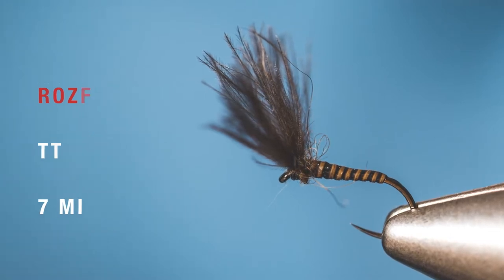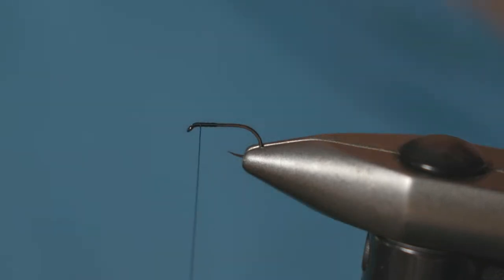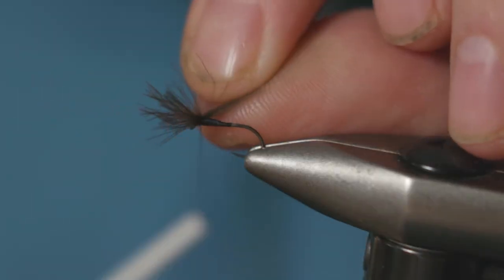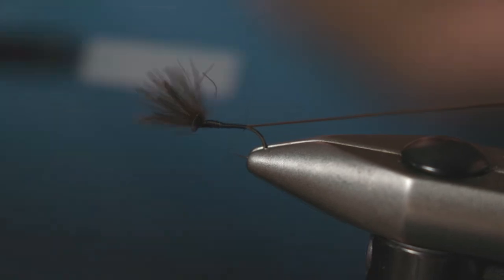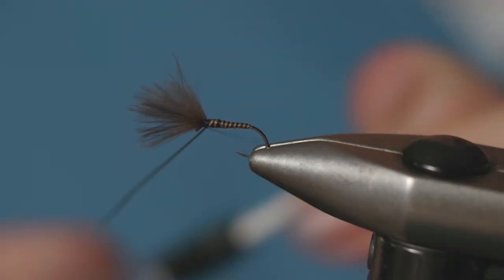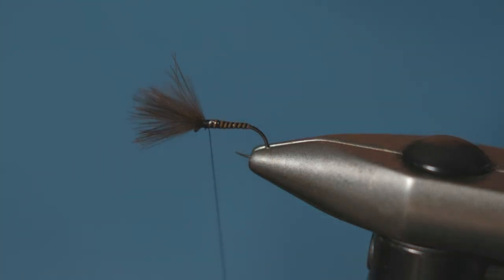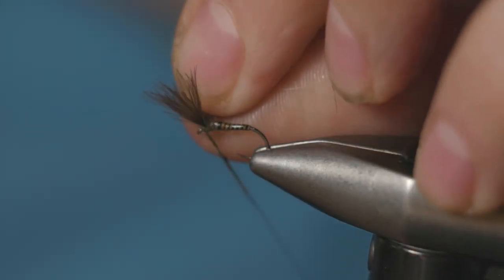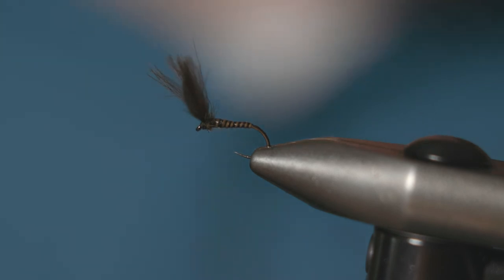Roza's Quill V-Wing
This fly is a variant of all V-Wings flies, which are all extremely successfull. This particular pattern is tied with peacock quill and works best when the fish are rising. Simply cast at a rising fish, present with zero drag, and it will soon become your favourite dry fly! A great addition to our Tactical range from former multiple world champion, Lubos Roza. It's tied on our Fulling Mill Ultimate Dry Fly hook.
If you want to learn more about the products we offer, you can check out our